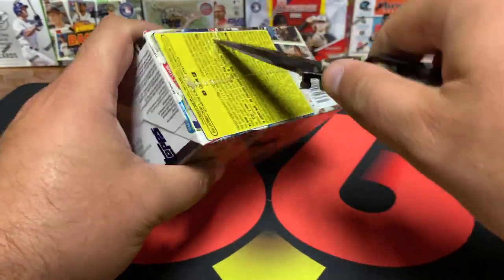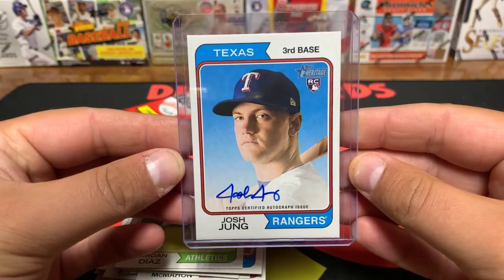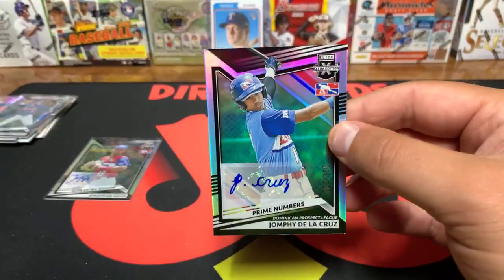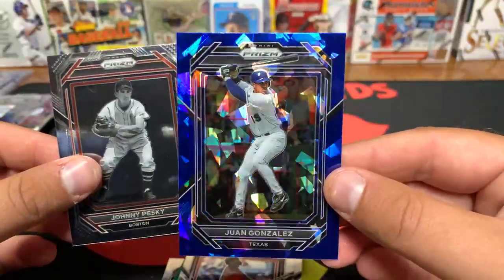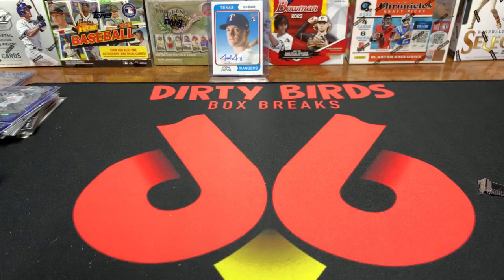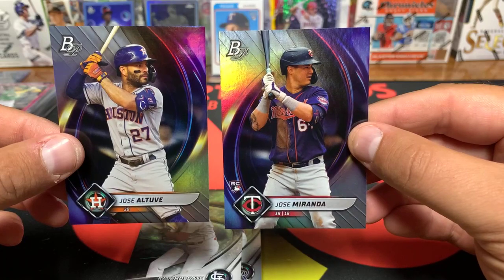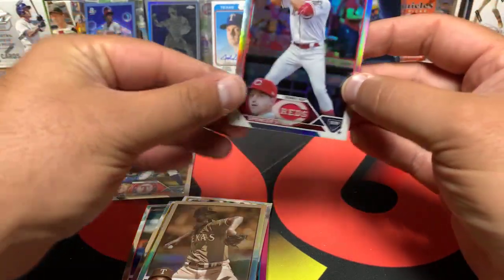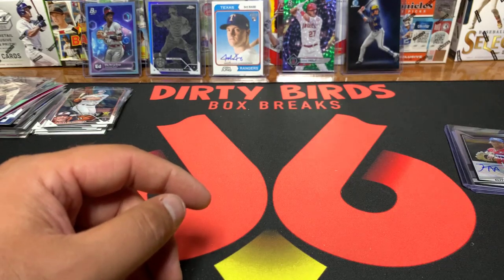Break # 127 2023 Topps Chrome Blaster 10 box mixer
Josh Jung Topps Heritage Auto